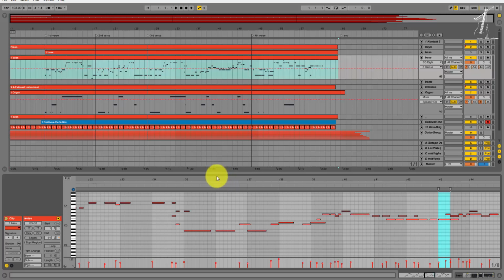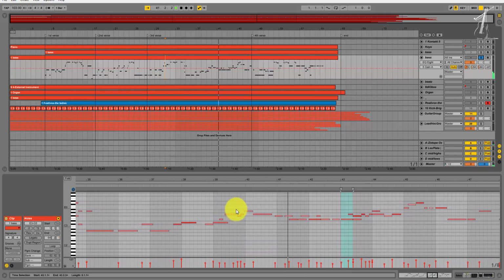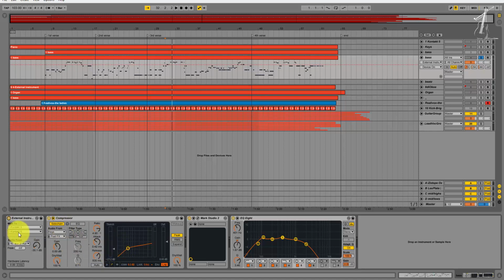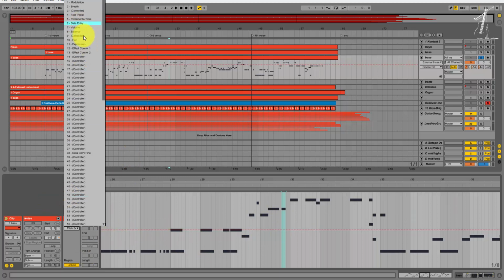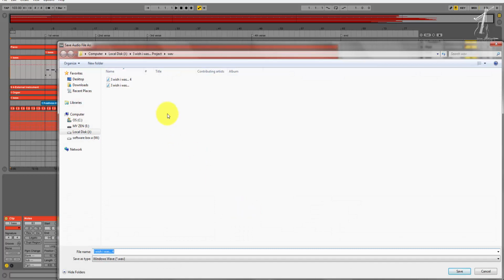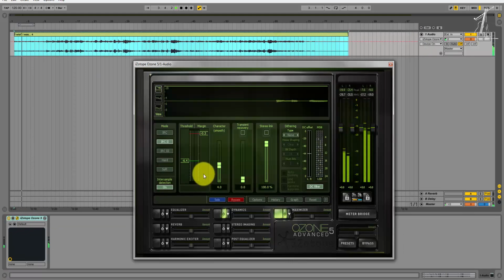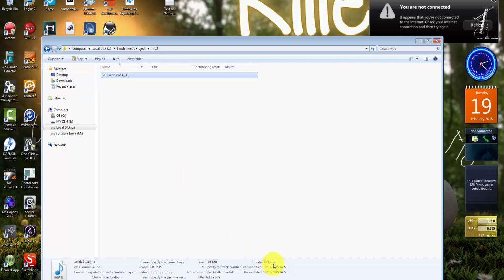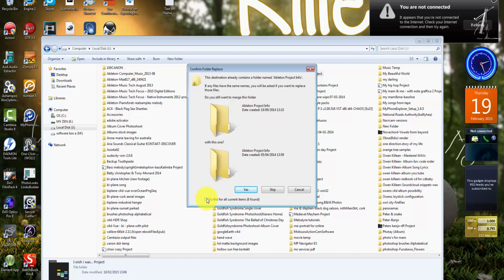Singer Songwriters in Ableton Live - Instrument velocity, save export pipeline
Hi all You Singer/Songwriters in Ableton Live! In this Tutorial, I show how to use the midi velocity sliders in arrangement view, also, I show My personal workflow for saving, and exporting.